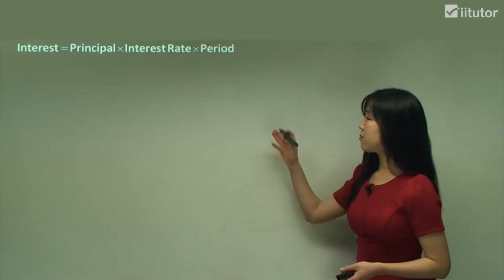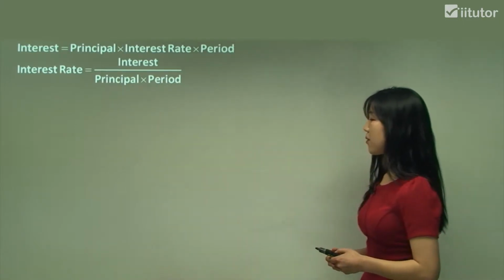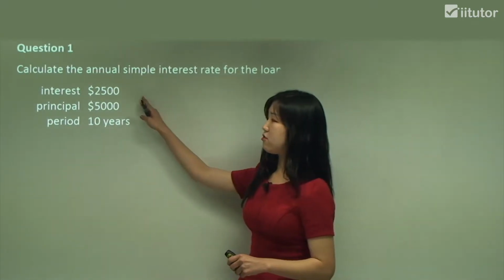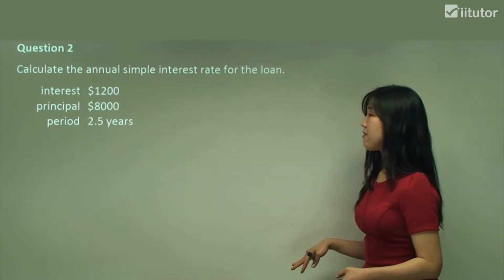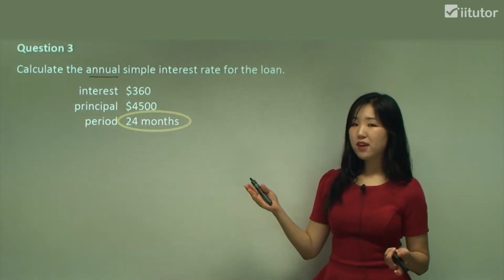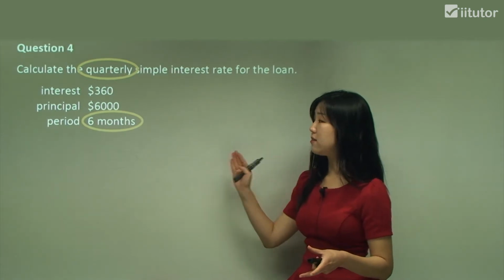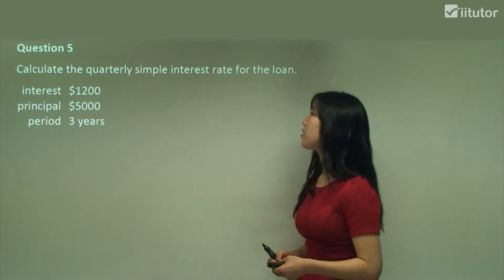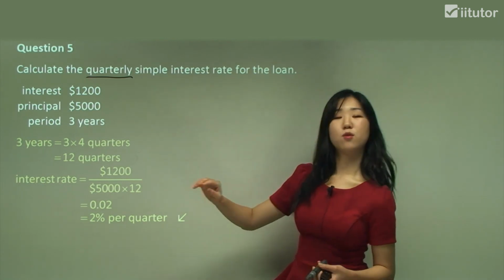√ Finding the Interest Rate of Flat-Rate Loans Explained with Examples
Using the formula I = PRN, is required to change the subject to R.
Flat interest rate mortgages and loans calculate interest based on the amount of money a borrower receives at the beginning of a loan. However, suppose repayment is scheduled to occur at regular intervals throughout the term. In that case, the average amount to which the borrower has access is lower and so the effective or true rate of interest is higher. Only if the principal is available in full throughout the loan term does the flat rate equal to the true rate.